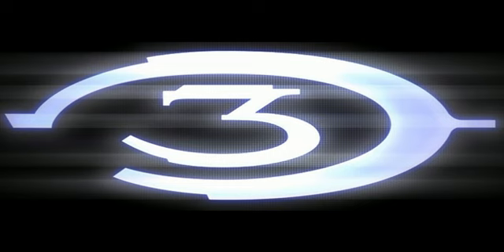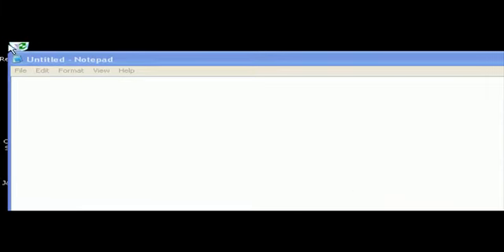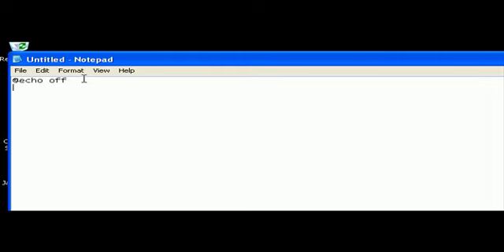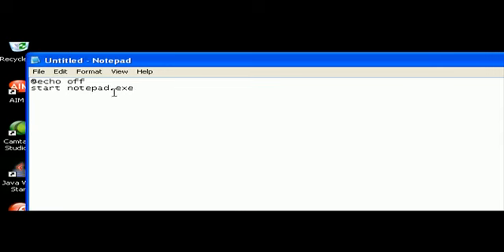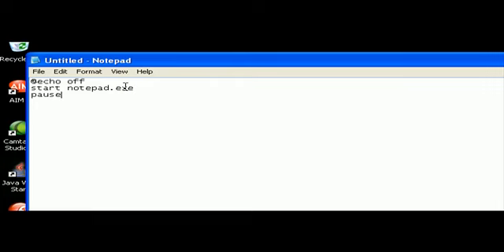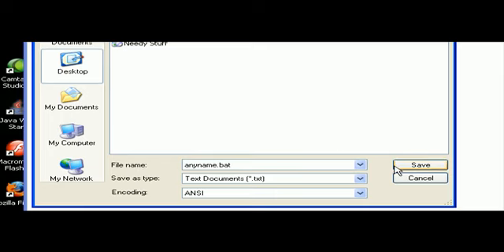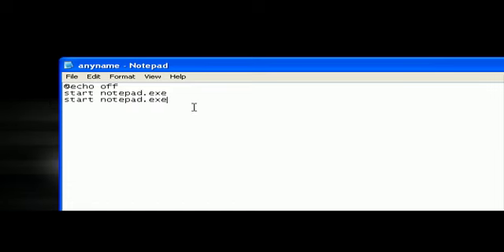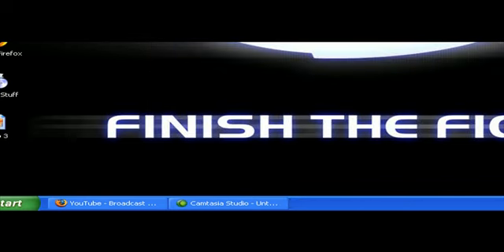Batch File Basics Part 1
I teach you some basics about batch files.

Please comment and rate! :P

Everything you see in this video (notepad, and batch files) all belong to the Microsoft Corporation

Sorry it was a bit hard to see :/ next time I'll make the text bigger. :)